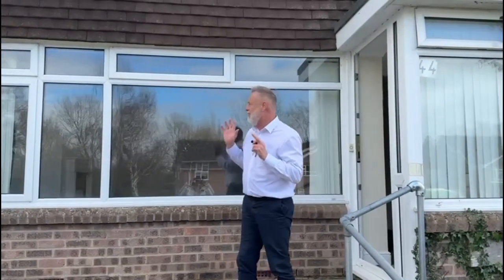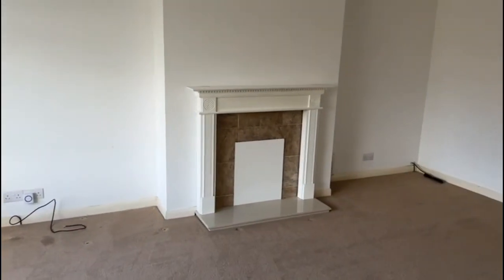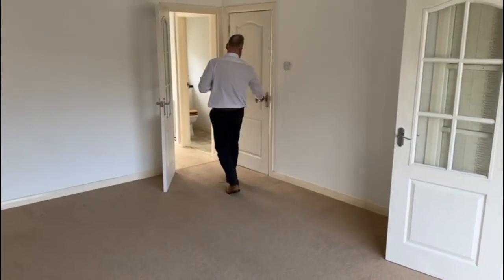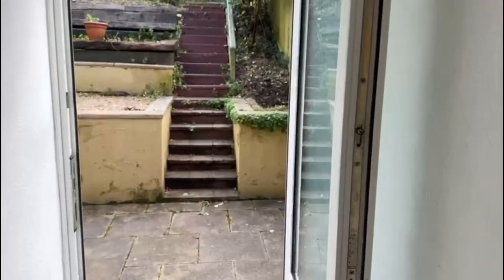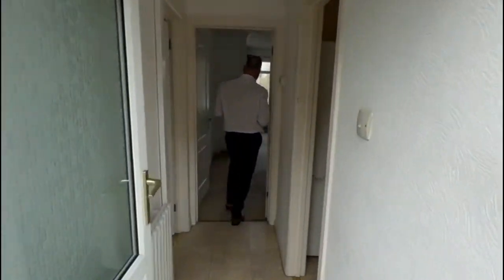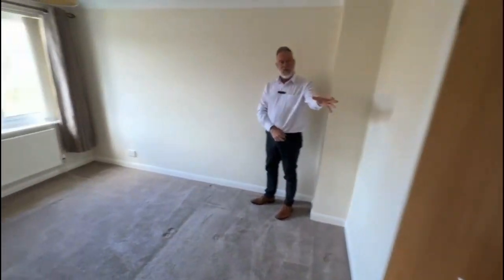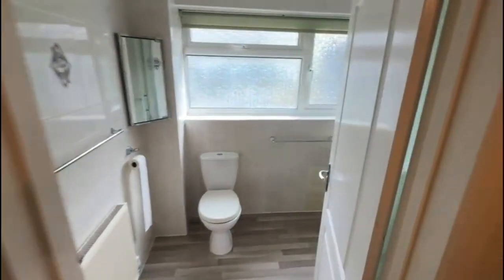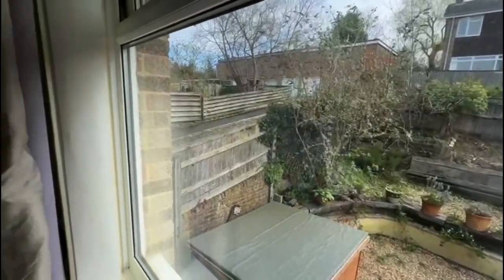3 bed end of terrace house to let in Wimborne /Thacker and Revitt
AVAILABLE NOW! WIMBORNE . Thacker and Revitt are pleased to market this spacious three bedroom end of terrace house located in popular Wimborne. This property is just a short walk to the town centre and river. Entrance hall with cupboard leads to a good sized lounge with fireplace. Modern galley style fitted kitchen with oven,  hob and extractor, space and plumbing for washing machine and space for fridge freezer. Downstairs cloakroom with wc and sink. Upstairs there are three bedrooms (two doubles and a single). There is a shower room with white suite, shower cubicle and wc and sink. Outside to the rear garden there is a  patio area with raised borders and a garden shed. Single garage is located in a nearby block and on road parking is available on a 'first come first served' basis. Great location for schools and the Waitrose superstore. Long term let available.  Don't miss out on this property and book your viewing with Thacker and Revitt. Council Tax Band C.